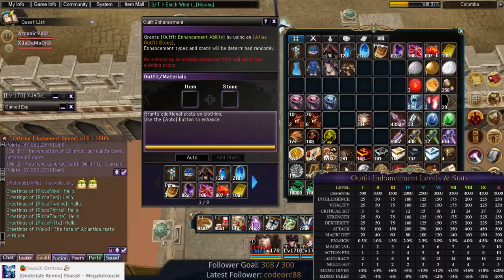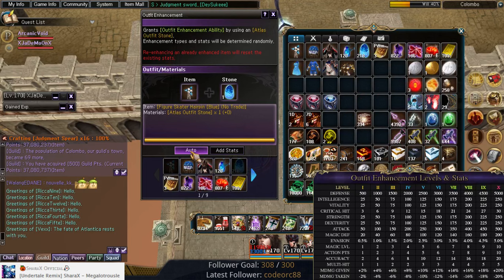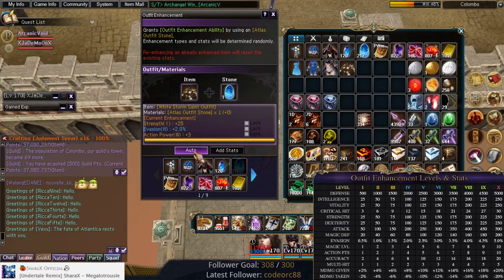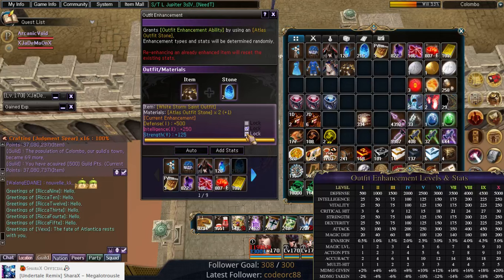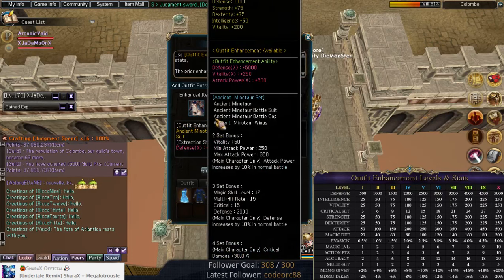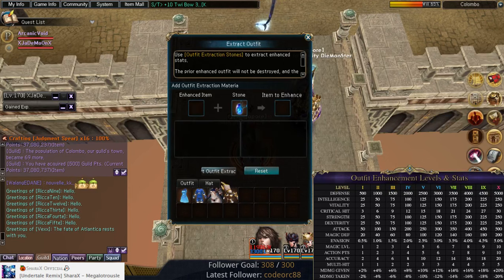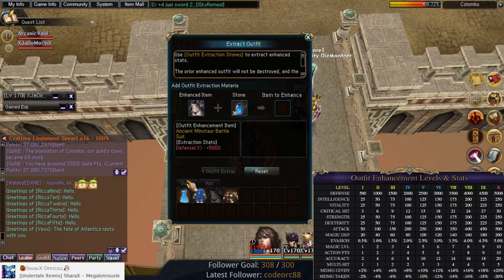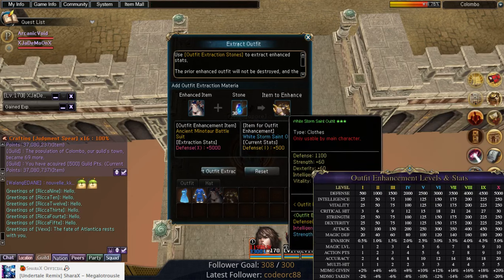Atlantica Online - Outfit Stones Tutorial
As requested.